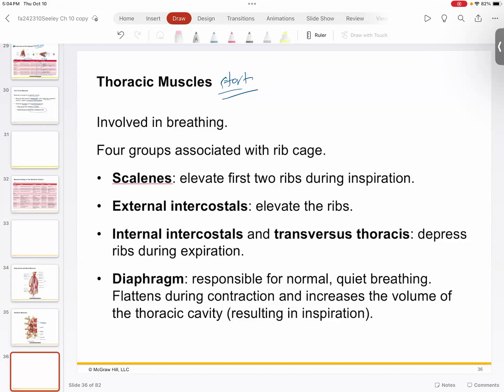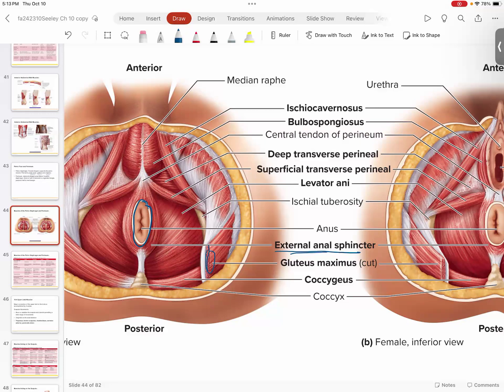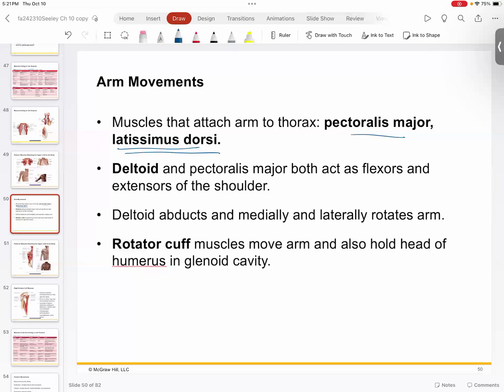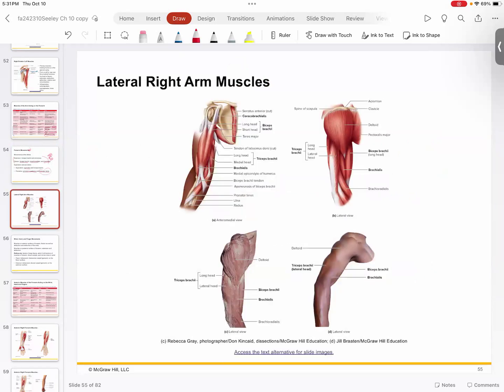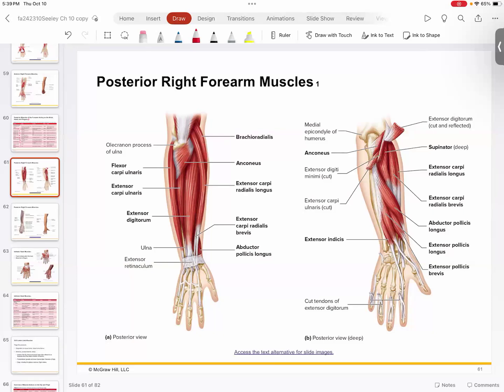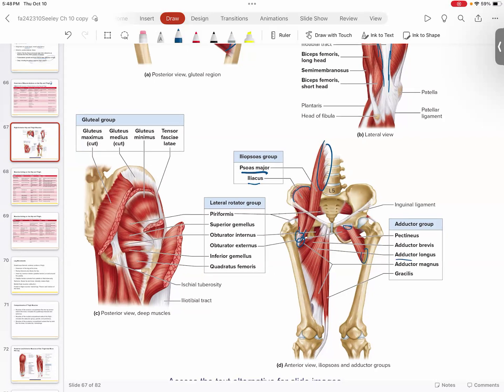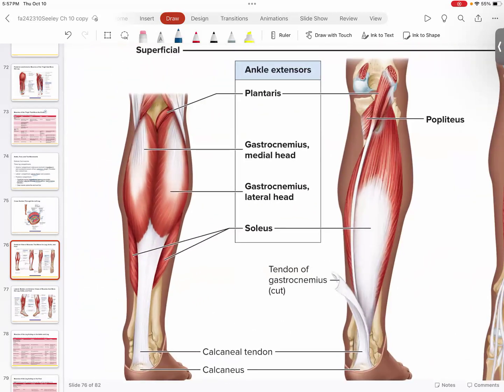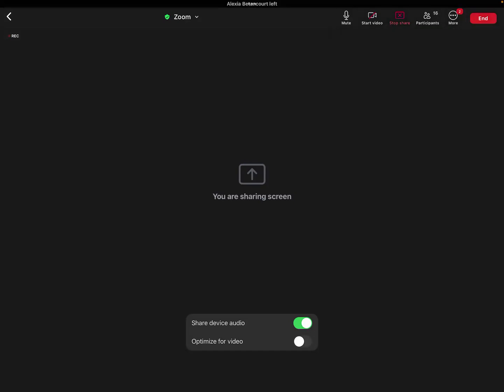GMT20241010 230346 Recording 1920x1440